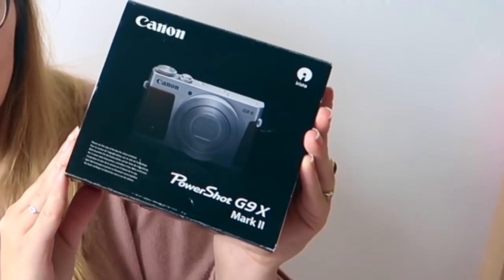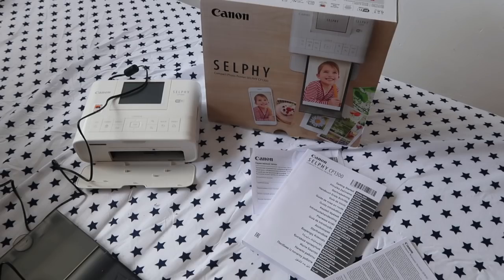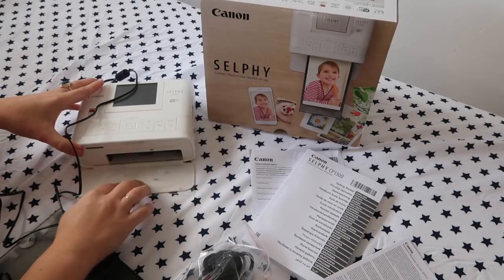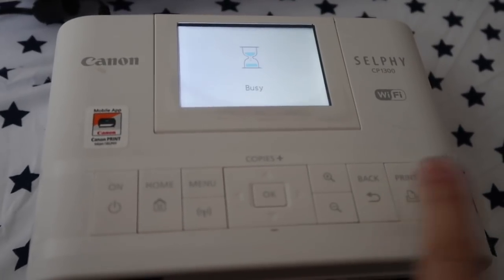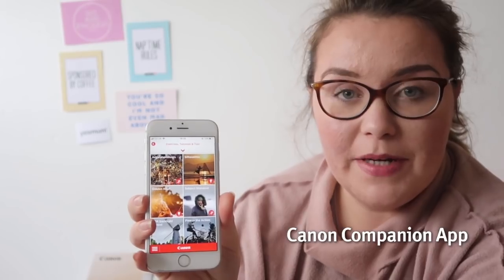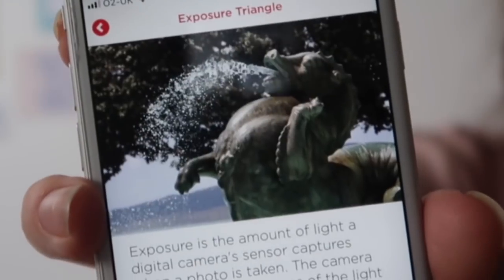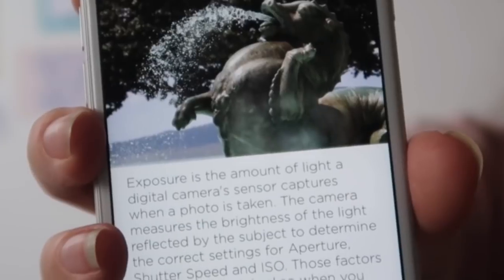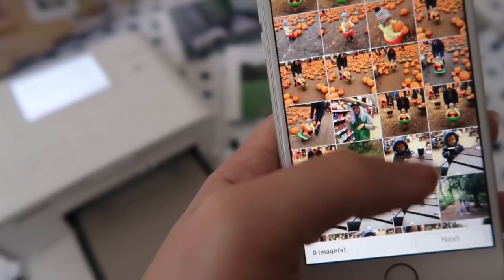Family Photography with Canon | Mumsnet & Hi Baby Blog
In this sponsored collaboration with Canon, Hannah from Hi Baby explores the importance of saving memories and moments with the kids, using the PowerShot G9 X Mark II camera and SELPHY compact photo printer. For an exclusive discount simply visit store.canon.co.uk and use the code MUMSNET2017 (see details below).

Products featured: Canon PowerShot G9 X Mark II camera, Canon SELPHY compact photo printer, Canon Companion App, Canon Connect App.

Whether you want to take a step-up from smartphone photography or kit your home out with a great-value printer, you can enjoy a healthy saving!

G1 X Mark II
G3 X
G5 X
G7 X Mark II
G9 X Mark II
SX730
SELPHY CP1200

Follow Mumsnet on Instagram: @mumsnettowers